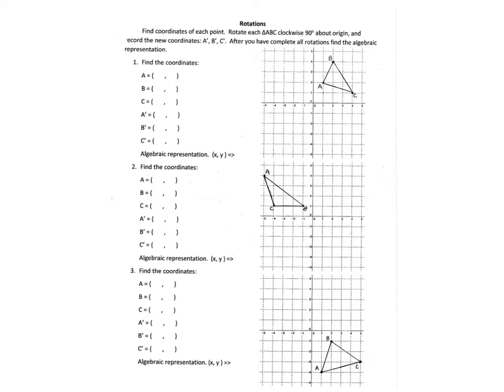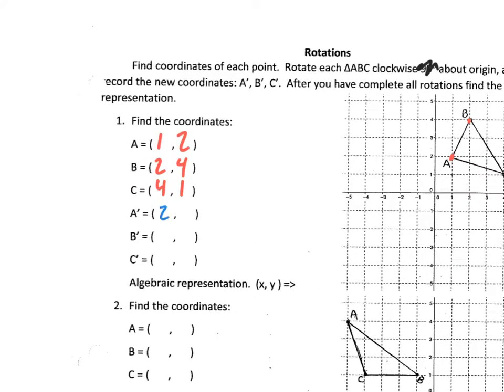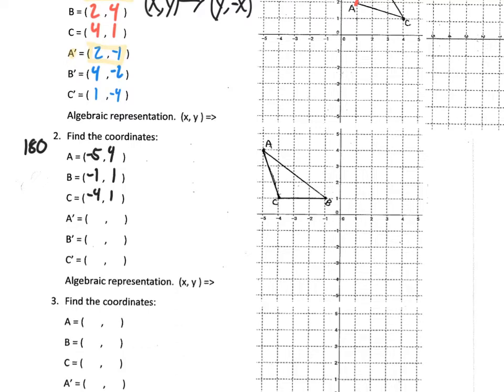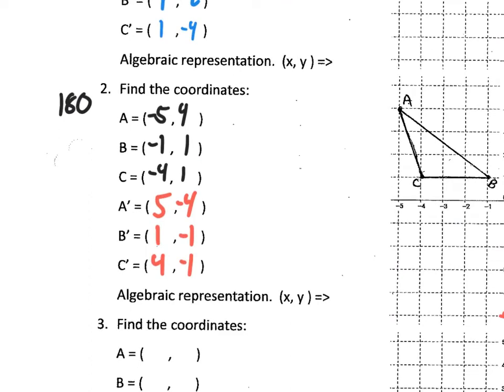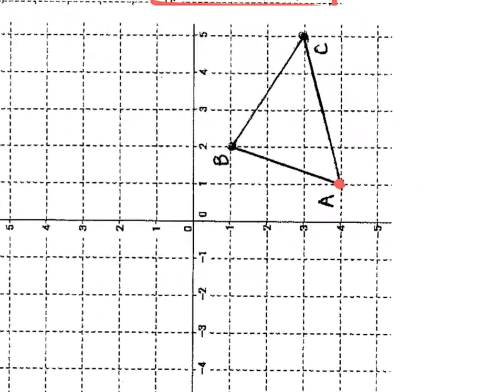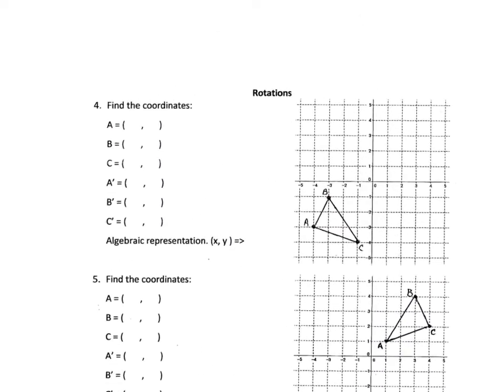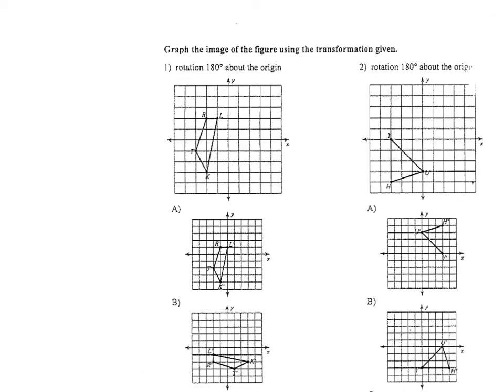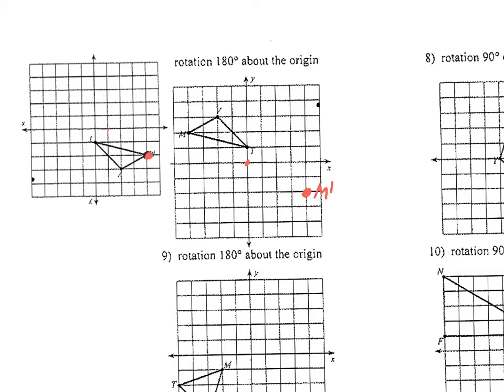8th Grade Rotations